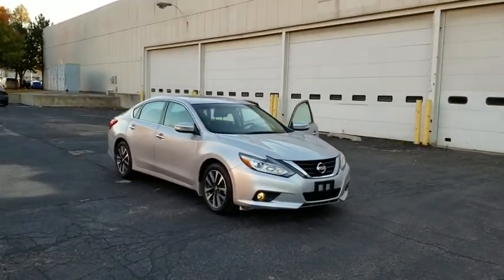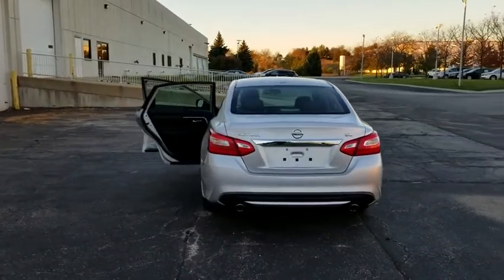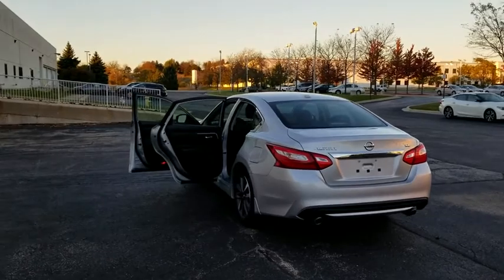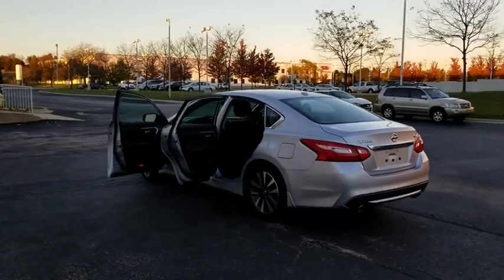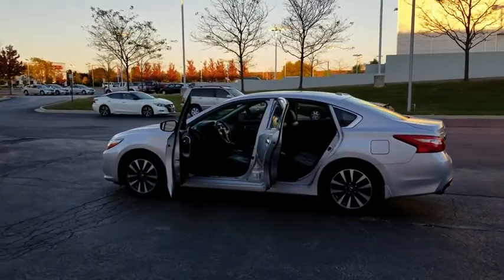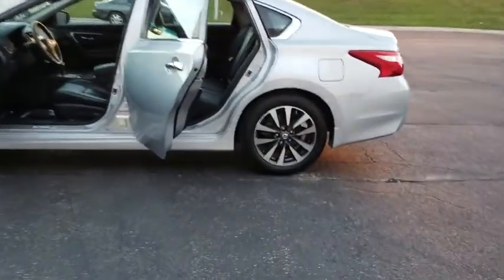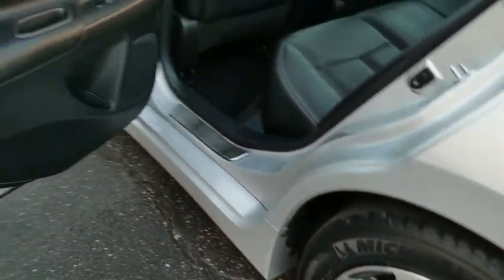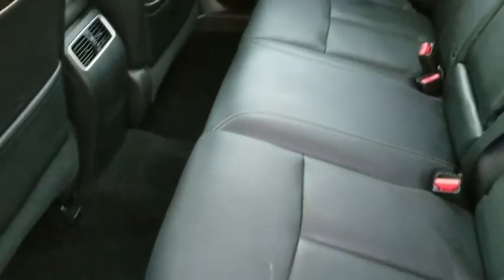2016 Nissan Altima Schaumburg, Palatine, Arlington Heights, Buffalo Grove, Barrington, IL 14395P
Brilliant Silver Used 2016 Nissan Altima available in Schaumburg, Illinois at Arlington Nissan. Servicing the Palatine, Arlington Heights, Buffalo Grove, Barrington, IL area.
2016 Nissan Altima 2.5 SL - Stock#: 14395P - VIN#: 1N4AL3AP7GC148105

Arlington Nissan Arlington Heights
1100 W Dundee Rd

Recent Arrival! * Still Under Factory Powertrain Warranty**, All Maintenance Up To Date **, Bluetooth, Hands-Free, LOW LOW MILES AT JUST 23791, Leather Interior, Air Conditioning, Front Bucket Seats, Front fog lights, Heated Front Bucket Seats, Heated front seats, Leather Appointed Seat Trim, Power driver seat, Power steering, Power windows, Rear window defroster. 2016 FWD Nissan Altima Brilliant Silver 2.5 SL CVT with Xtronic 4D Sedan39/27 Highway/City MPGAwards:* 2016 IIHS Top Safety Pick+ * 2016 KBB.com 10 Best Sedans Under $25,000Arlington Nissan serving Arlington Heights, Buffalo grove, Palatine, Hoffman Estates, and Skokie is the place to be! Nissan Altima , Murano, Sentra, NV200 and Pathfinder cars in our showroom serving drivers from Arlington Heights, Buffalo Grove , Crystal Lake , Palatine , Hoffman Estates, Schaumburg and Skokie always bring style and performance to the table. In fact, with a wide-range of exciting Nissan models available, such as the Altima , Maxima , Pathfinder and Rouge it can be difficult to make a decision. Arlington Nissan Nissan Altima , Murano, Sentra, NV200 or Pathfinder NEW, USED PREOWNED, CERTIFIED VEHICLES. SOME UNDER 10K, UNDER 5K.Rohrman Nissan Arlington heights. Chicago Land, Chicago, Illinois. 60004.*